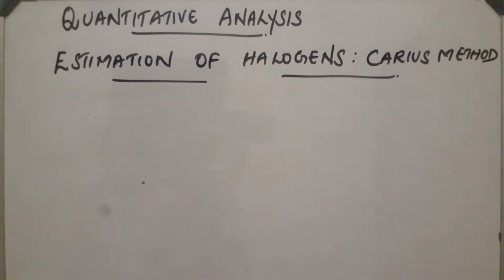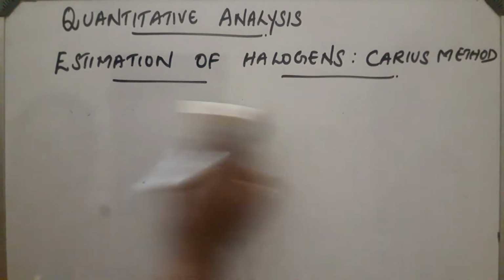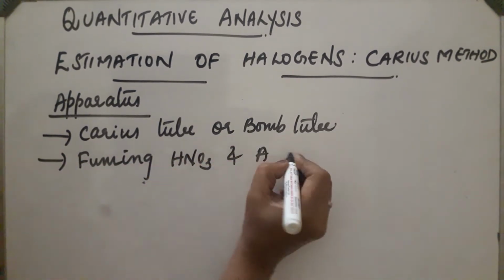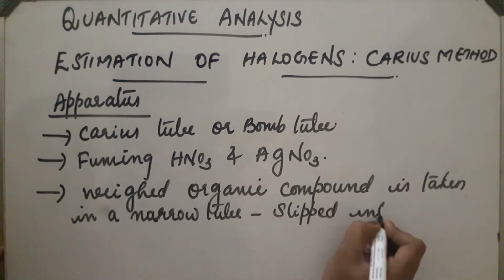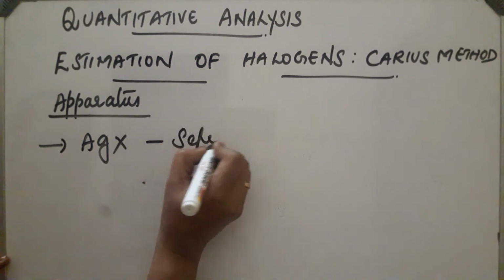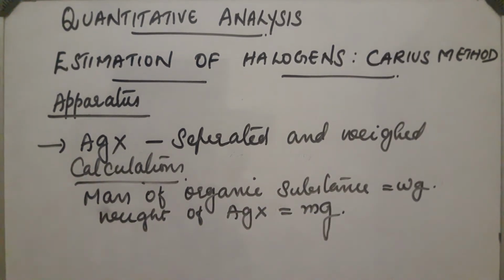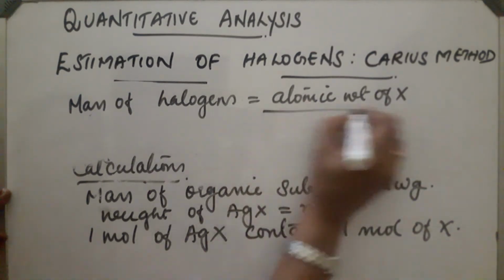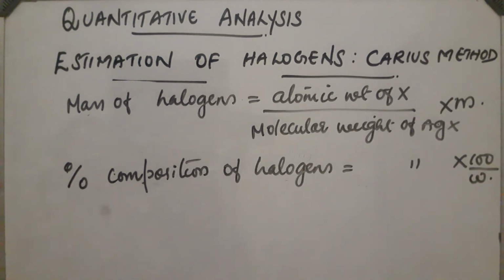QUANTITATIVE ANALYSIS -ESTIMATION OF HALOGENS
ESTIMATION OF HALOGENS BY CARIUS METHOD-  PRINCIPLE, APPARATUS AND CALCULATIONS.